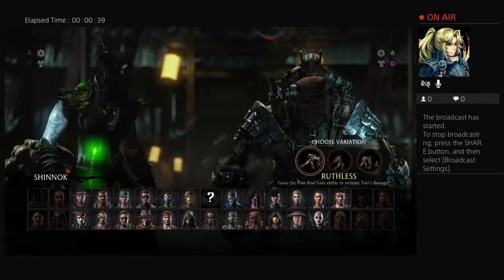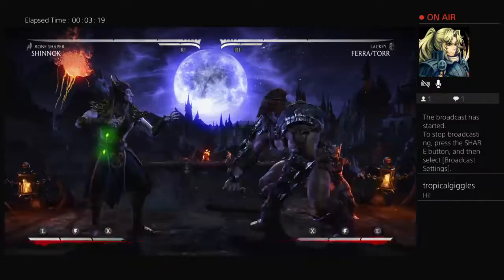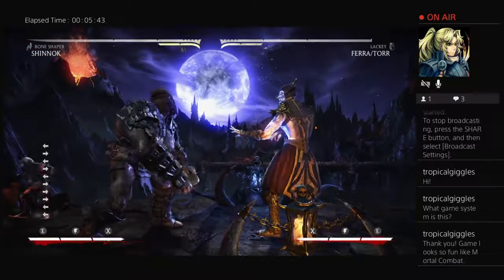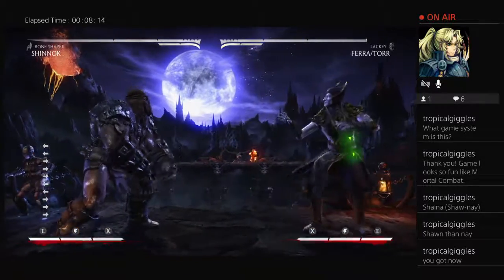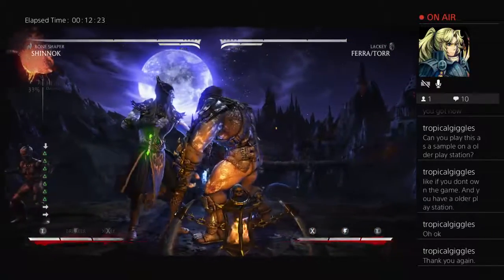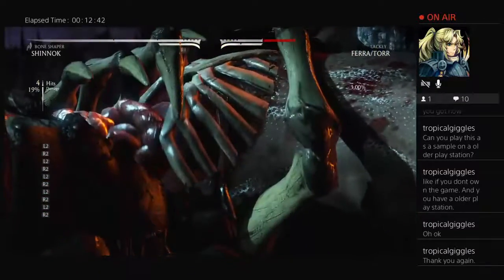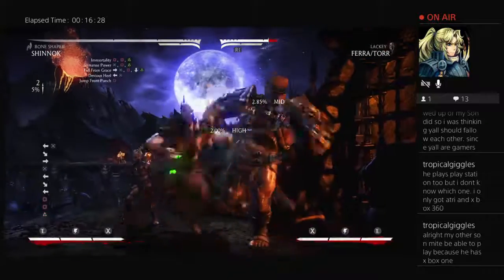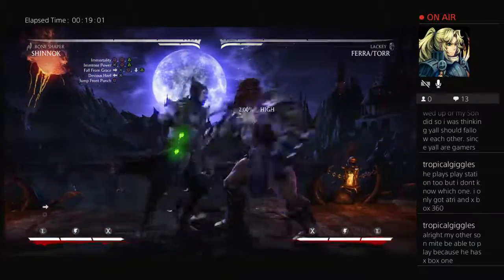How to use shinnok mk x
hey everybody this is ya boy XclaymoreLordX... yes that's my gamertag for xbox hit me up.. I just want to welcome you to my epic most spine tingling kid friendly best gamer youtuber in the world channel I hope you laugh like and like my videos :) again I welcome you to my channel and if you haven't subscribed please do so if not just check me out give me some feedback and ill be happy well this is ya host out.